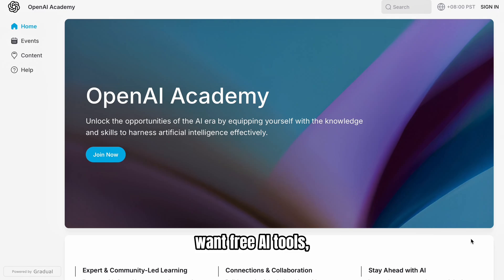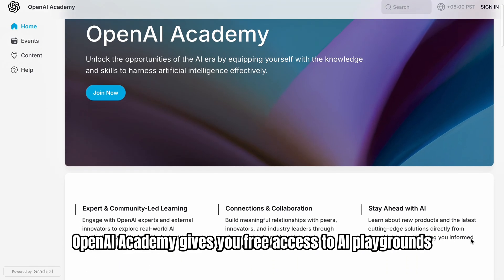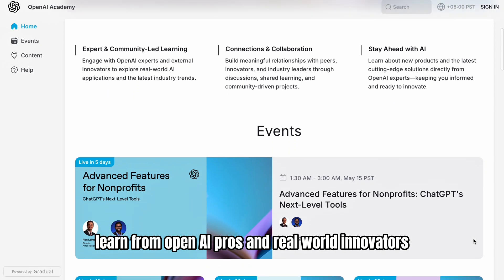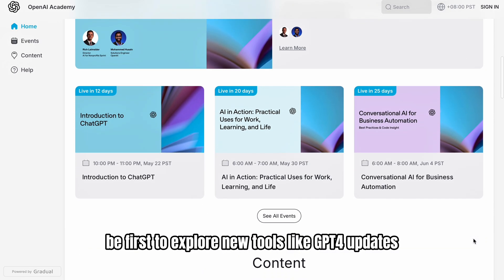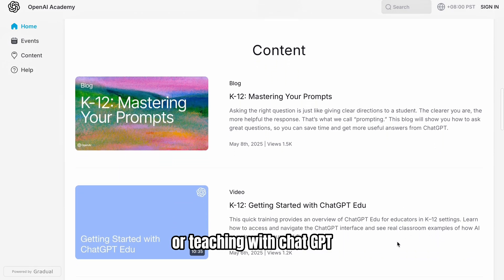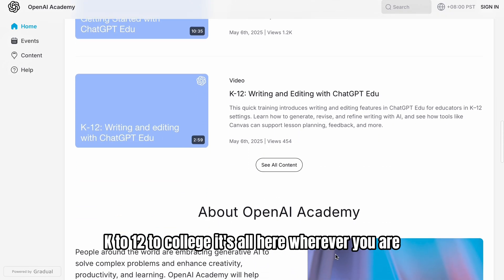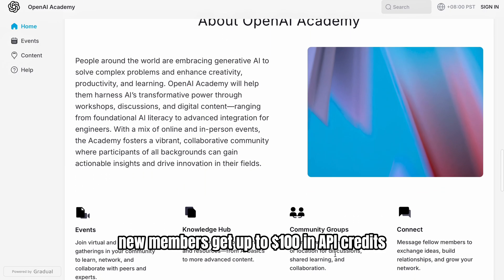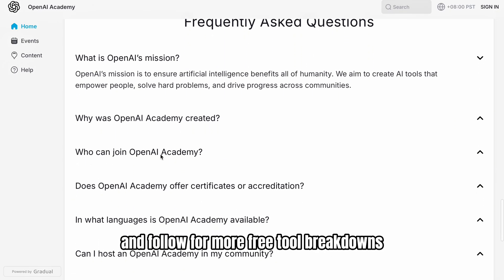OpenAI Academy Review 2025 | Free AI Tools, Courses & API Credits Explained!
OpenAI Academy Review 2025
In this video, we’ll give you an in-depth review of OpenAI Academy and explain everything you need to know about their free AI tools, courses, and API credits available in 2025! Whether you're a developer, student, or just curious about AI, this guide will help you navigate OpenAI's free learning platform and the exciting opportunities it offers.